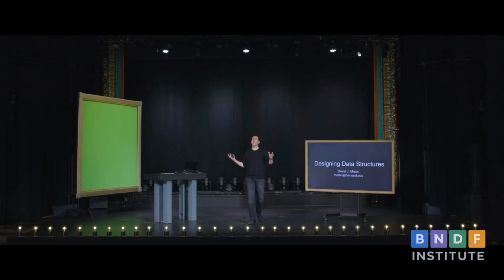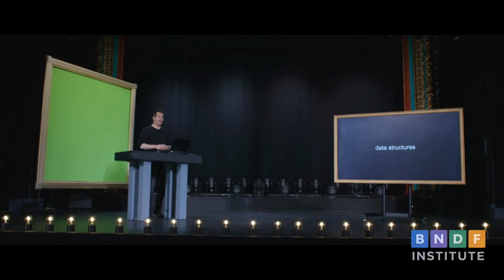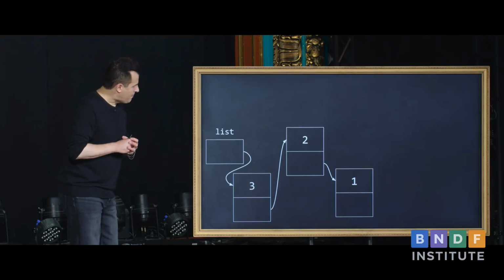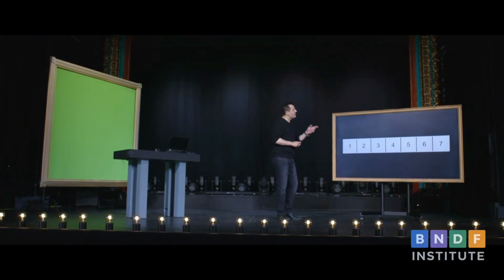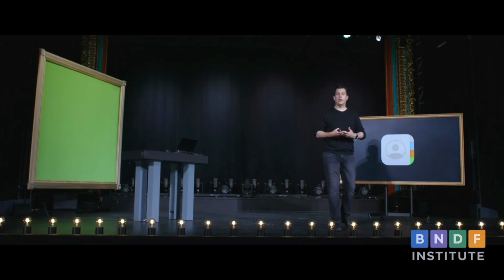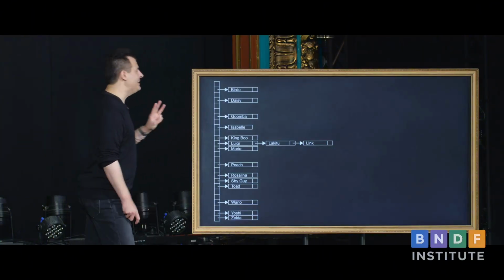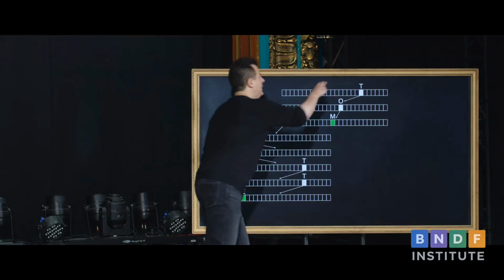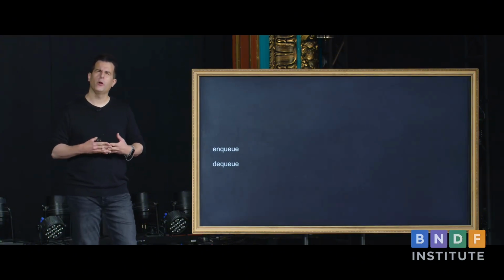Designing Data Structures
Welcome to BNDF Institute Official!
In this lecture, you'll explore the fundamentals of data structures the core building blocks that enable efficient software design and data management. Learn how different data structures organize information, optimize memory usage, and improve the performance of algorithms in real-world applications.
This lecture covers essential concepts including arrays, linked lists, trees, hash tables, and the trade-offs involved in selecting the right data structure. Whether you're a software engineer, business professional, entrepreneur, or aspiring computer scientist, understanding these concepts is key to building scalable and efficient systems.

Arrays

Linked Lists

Trees

Hash Tables

Memory Organization

Performance Trade-offs

Algorithm Efficiency

Choosing the Right Data Structure

About CS50

CS50 is Harvard University's world-renowned introduction to computer science and computational thinking, taught by Professor David J. Malan.

About BNDF Institute

BNDF Institute is an engineering education and technology initiative dedicated to empowering the next generation of engineers. Through practical, industry-focused learning resources, we help bridge the gap between academic knowledge and real-world engineering across Cloud Computing, Artificial Intelligence, DevSecOps, Cybersecurity, Application Security, and Software Engineering.
BUILD. INNOVATE. LEAD.

Original Course & Resources

License & Attribution

This video contains educational material originally created by Harvard University CS50 and Professor David J. Malan.
BNDF Institute does not claim ownership of the original lecture content.